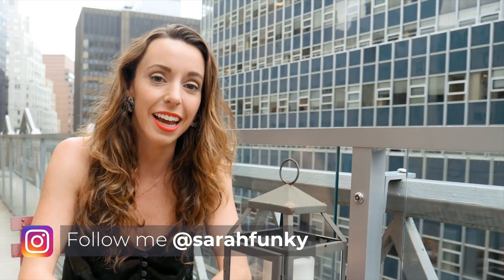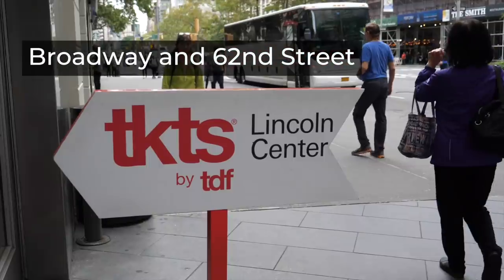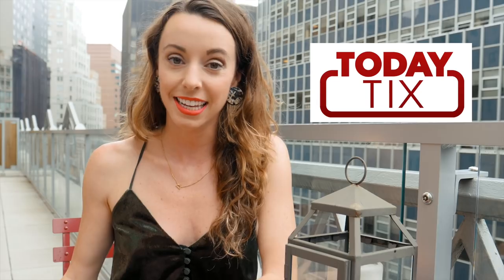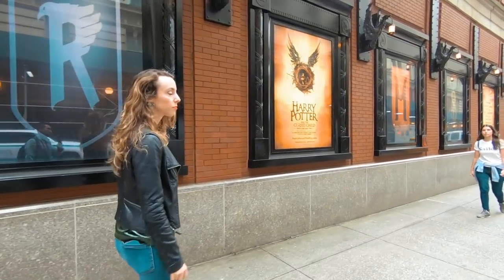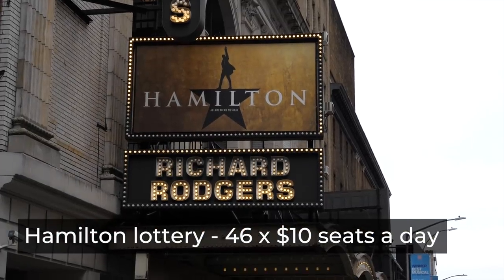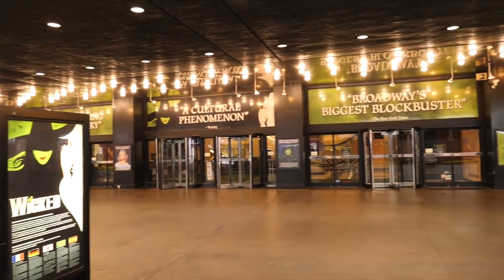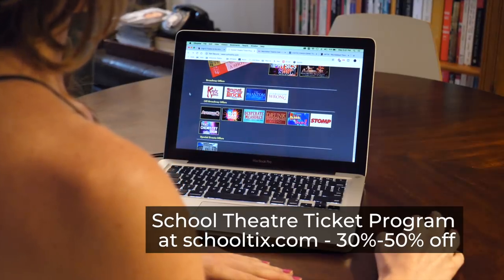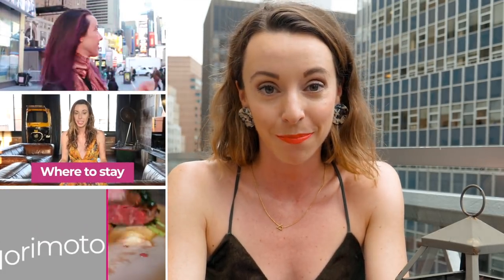5 Ways to Get Cheap or Discounted Broadway Show Tickets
Make the most of your time in NYC with my self-guided tours

How to see the best of New York for under $100
If you're visiting New York you can't miss seeing a Broadway show. However, if you're a budget traveler it can be expensive getting tickets to your dream show. In this video, I'll go over five ways to get cheap or discounted tickets to Broadway, Off-Broadway, and Off-Off-Broadway shows.

SHOWS I RECOMMEND:
Harry Potter & the Cursed Child
Come From Away
Mean Girls
The Lion King (HIGHLY RECOMMENDED)
Wicked
Hamilton
Phantom of the Opera
Chicago
Ain't Too Proud
Tina, The Tina Turner Musical
Beetlejuice (HIGHLY RECOMMENDED)
The Book of Mormon (HIGHLY RECOMMENDED)
Six (HIGHLY RECOMMENDED)
To Kill a Mockingbird
West Side Story